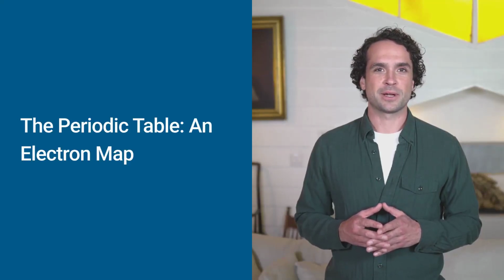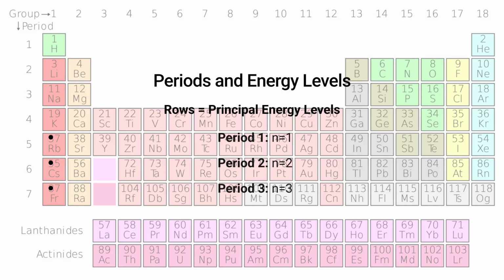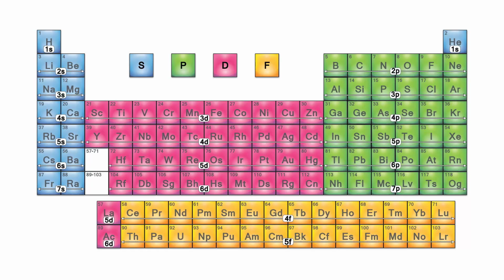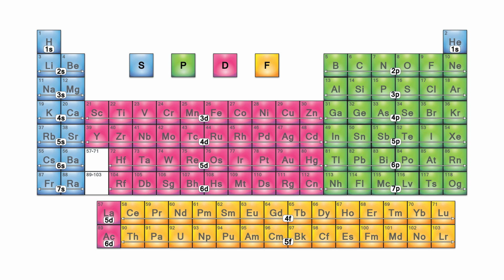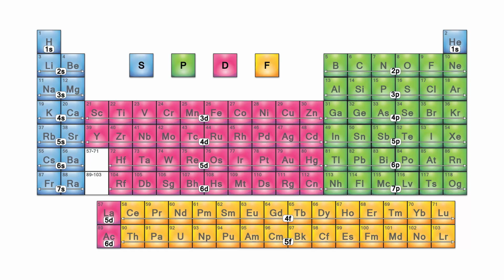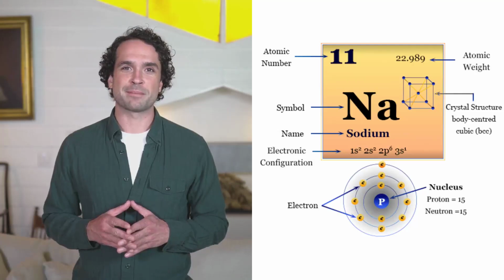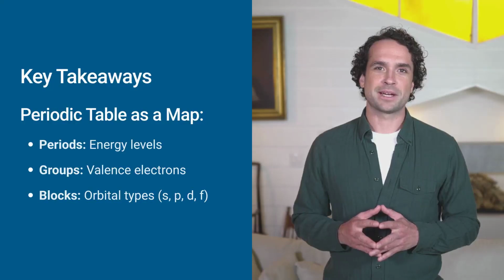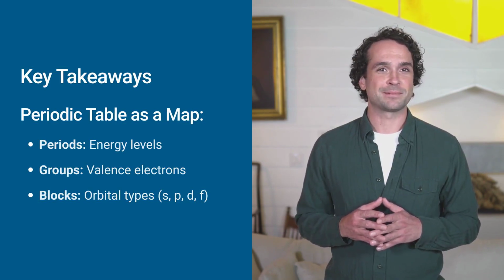Periodic Table Decoded: How Electron Configurations Shape Element Placement and Chemical Behavior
In this video, we’re unlocking the secrets of the Periodic Table by exploring how electron configurations are mapped onto its structure. Far from being a random chart, the Periodic Table is a powerful visual guide that reflects the fundamental electronic architecture of every atom.
You’ll learn how its layout reveals patterns in electron distribution and how this knowledge helps predict chemical behavior. By the end, you’ll see the Periodic Table not just as a reference, but as a key to understanding the logic behind atomic structure and reactivity.